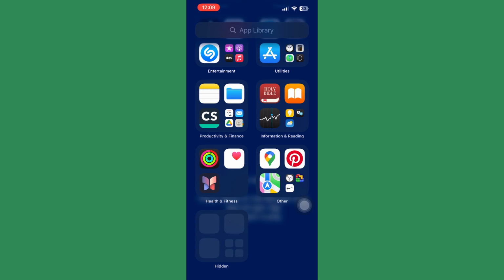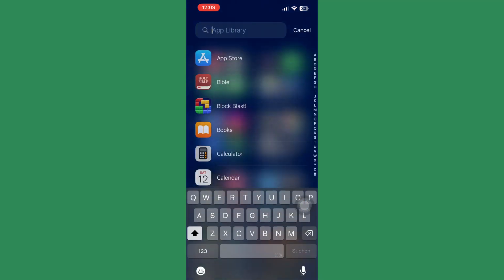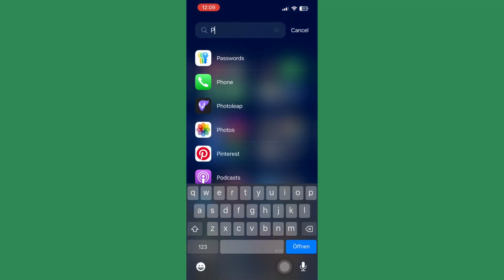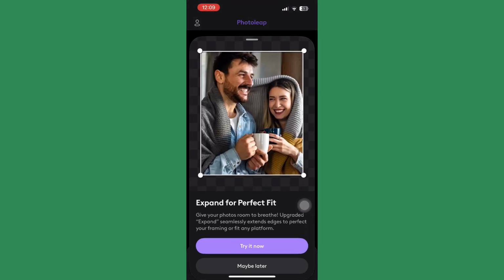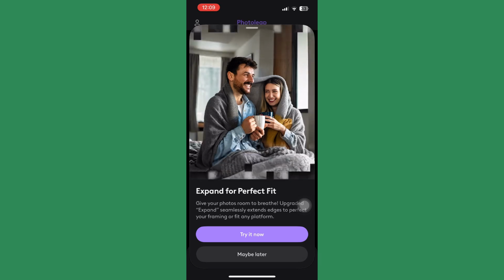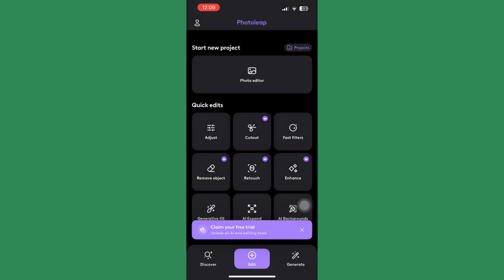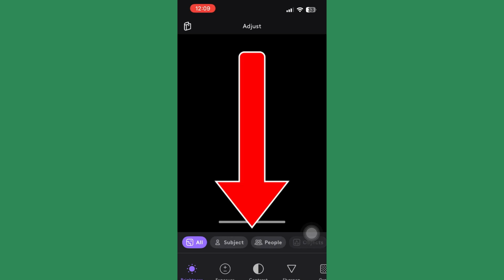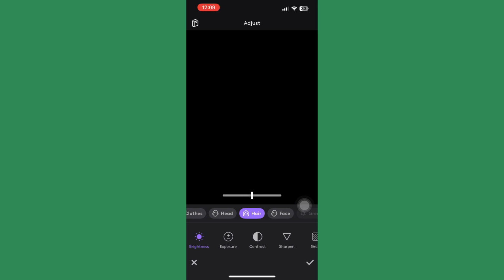How To Change Hair Color In Photoleap [QUICK GUIDE]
How To Change Hair Color In  Photoleap

Learn how to change hair color in Photoleap with this quick guide! Follow along step-by-step to transform your hair color using this popular photo editing app.